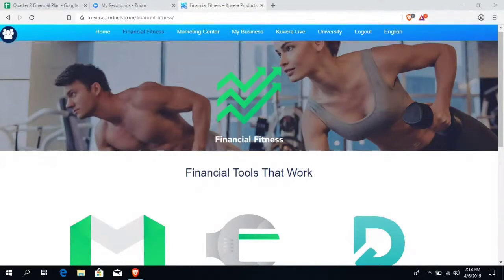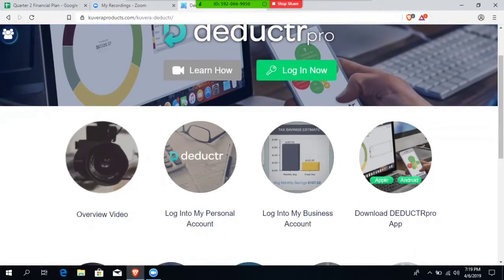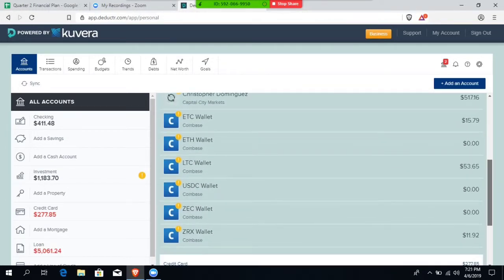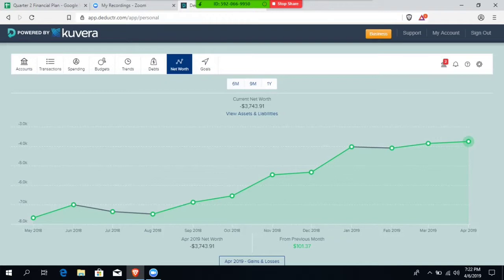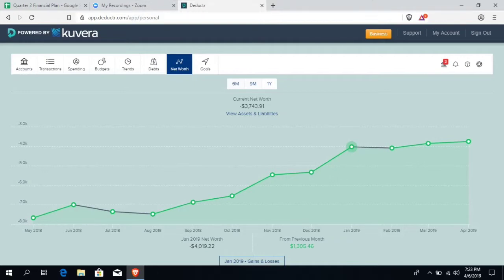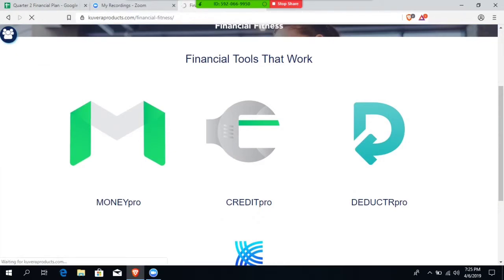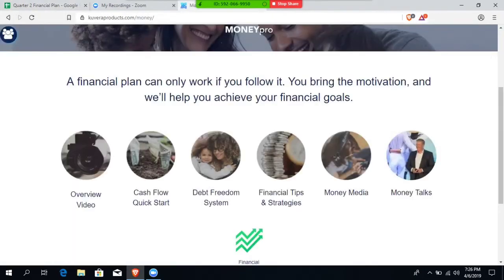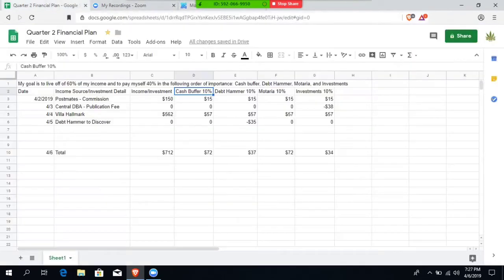The Value of Creating a $500 Cash Buffer; Advice from Ross Jardine, America's Money Mentor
Over the past several months I have been getting some great results on my debt pay off strategy following some of Ross Jardine 's
training!

For over five months I was allocating $500 per month to my debt elimination plan and was making some major progress, eliminating all of my credit card debt.

However, when I dislocated my shoulder in late January I had some emergency bills in combination with a few days out of work that I was unprepared for. I racked up over $600 on my credit card 💳 in under 2 months, throwing off my financial plan.

Upon going back and reviewing Ross's training and his book The 60 Day Money Miracle, I knew that I had to develop a cash buffer. On a live training session this past Tuesday, with Ross he suggested that I should build a $500 emergency fund in cash so that I can navigate through any emergencies, and eventually to build that cash buffer up to about 6 months of my take-home pay.

When I was first reviewing his materials 6 months ago I thought I could skip this step and focus all my attention on my debt payoff plan. Having gone through my first real Financial obstacle I see the value in this advice and I've completely changed up my financial plan going forward.

I'm grateful to be able to learn from such experienced teachers and I look forward to even more positive results.